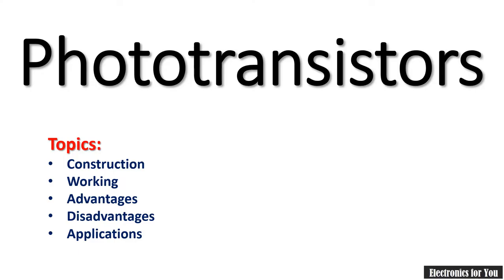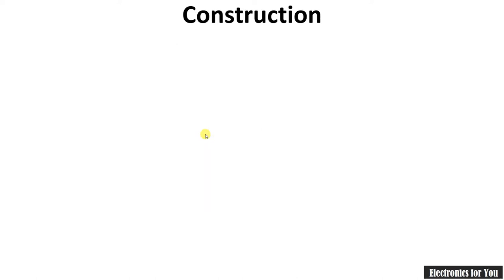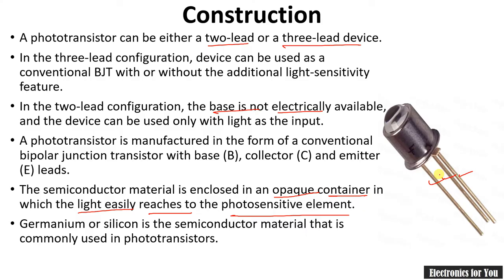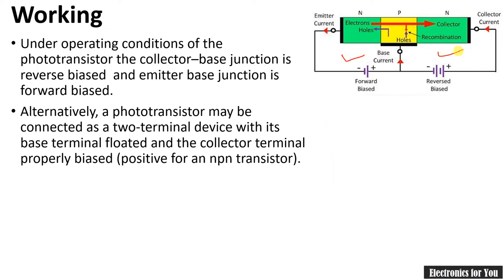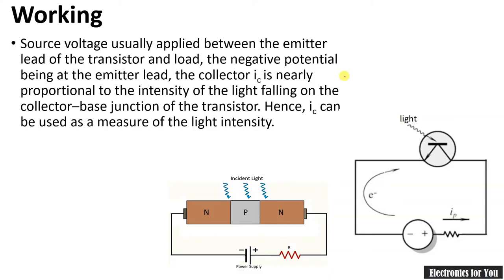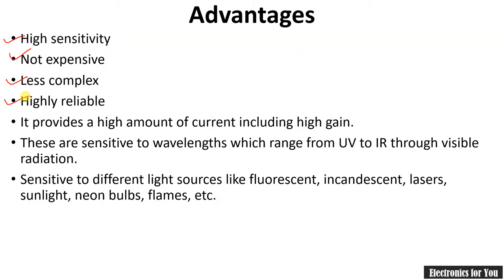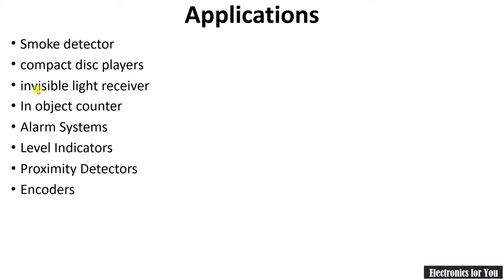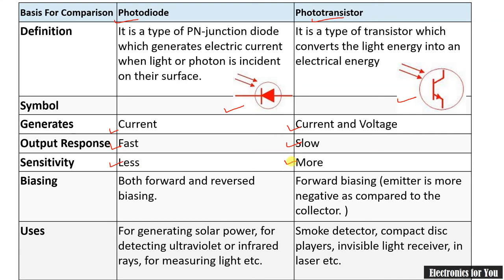Phototransistor | Construction working advantages and disadvantages of phototransistor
Any semiconductor photosensor with amplification circuitry built into the same package (chip) is popularly called a phototransistor. Hence a photodiode with an amplifier circuit in a single unit might be called a phototransistor.
Timestamps:
01:15 Construction
02:10 Working
04:56 Advantages
05:33 Disadvantages
05:55 Applications
06:18 Difference between photodiode and phototransistor